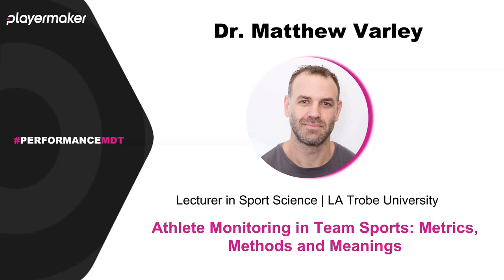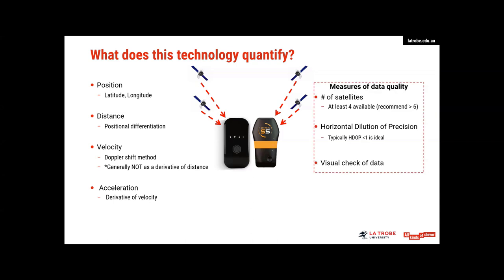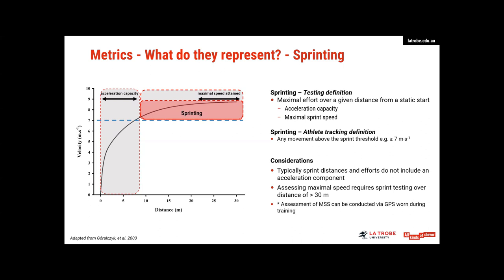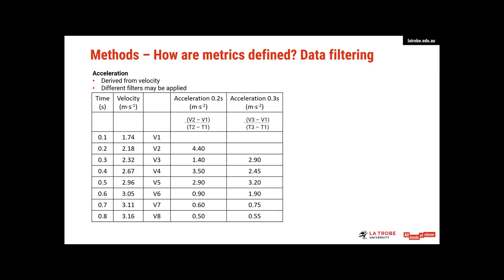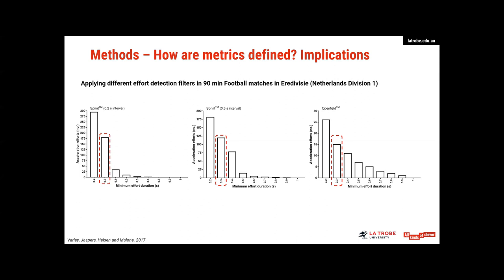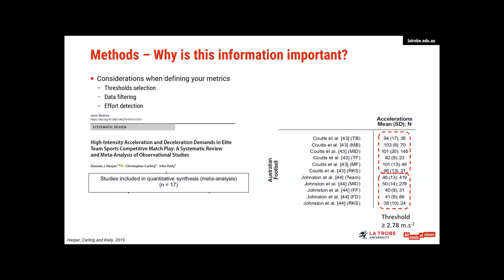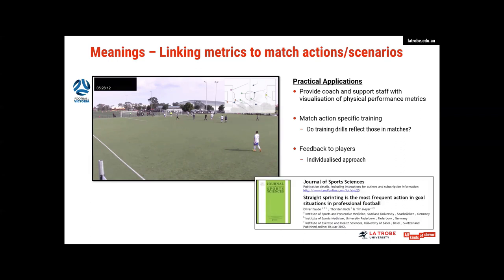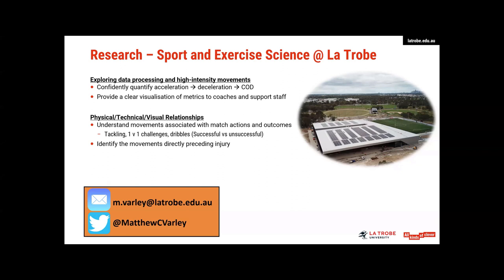Dr Matt Varley MDT Webinar - Athlete Monitoring in Team Sports: Metrics, Methods and Meanings